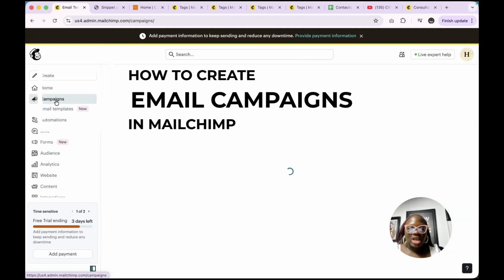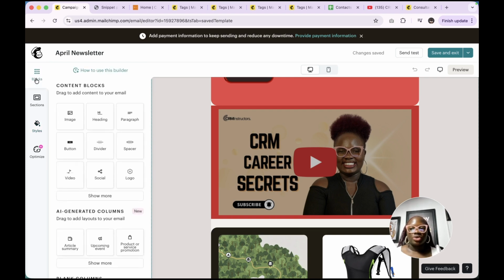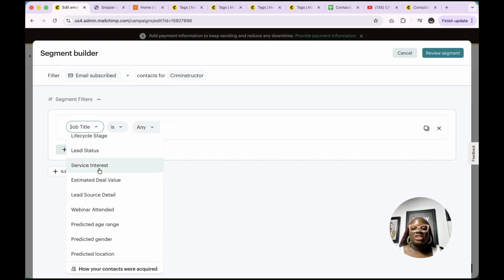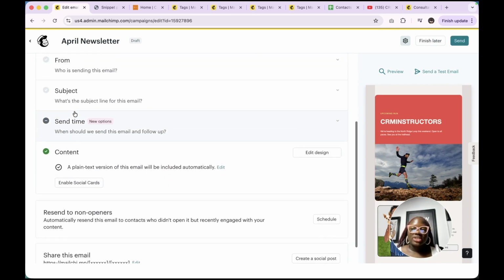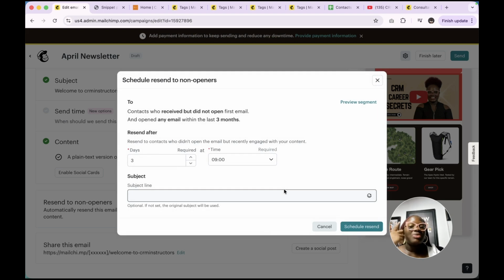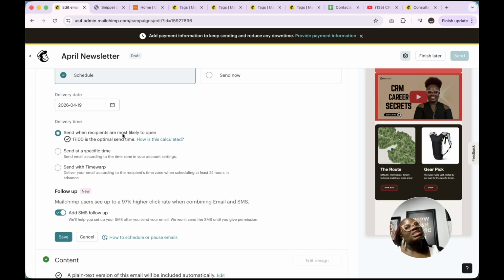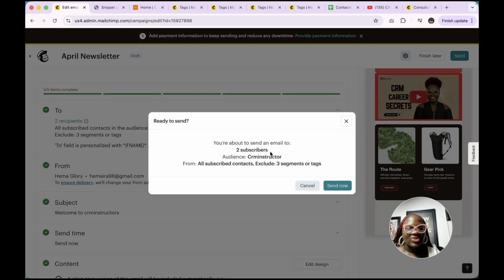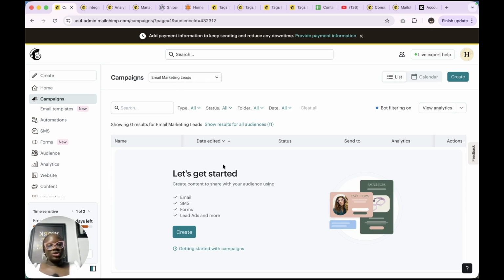Mailchimp Campaigns Explained | Create and Send Emails Step by Step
Creating an email campaign is one of the most important skills you'll learn in Mailchimp. Whether you're sending newsletters, promotional emails, product announcements, or educational content, knowing how to build and send campaigns correctly can make a huge difference in your email marketing results.

In this Mailchimp tutorial, I'll walk you through the complete process of creating an email campaign from start to finish.

In this video, you'll learn:
✔ How to create an email campaign in Mailchimp
✔ How to choose your audience
✔ How to write effective subject lines
✔ How to design professional emails
✔ How to personalize your campaigns
✔ How to preview and test your emails
✔ How to schedule or send your campaign
✔ Best practices to improve email engagement

By the end of this tutorial, you'll be able to confidently create and send professional email campaigns using Mailchimp.

Planning to set up Mailchimp for your business but not sure where to start?

Whether you're creating your first campaign, building an email marketing strategy, or looking to improve your existing setup, we'd love to help.